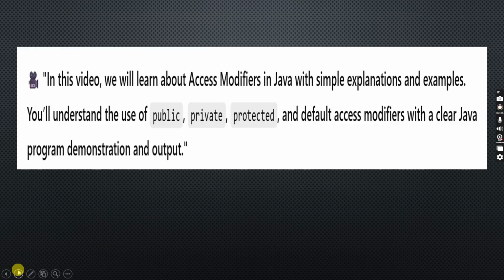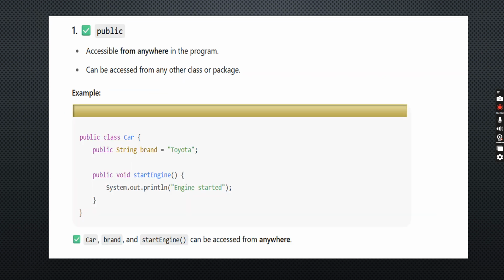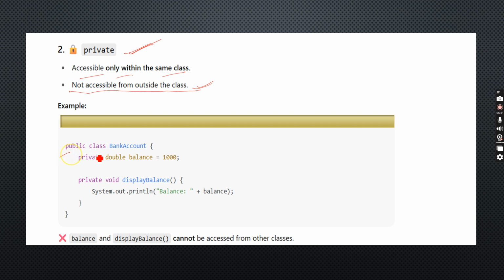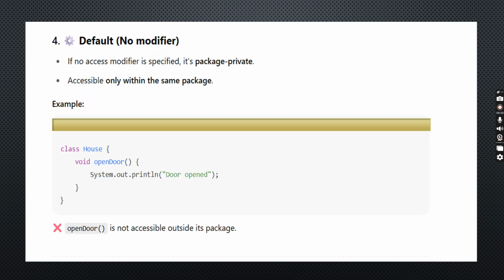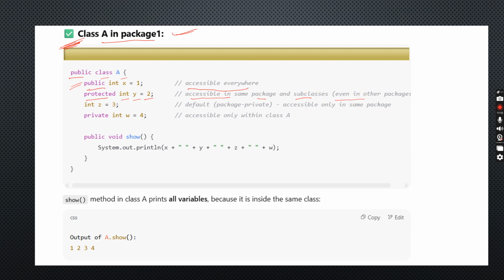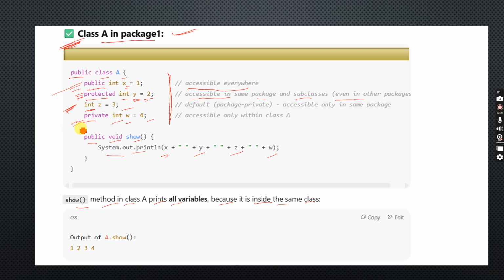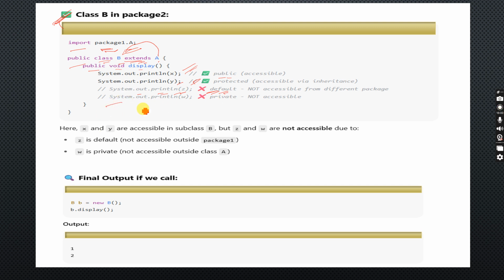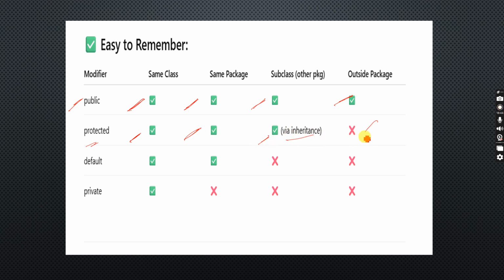Java Access Modifiers Explained | Public, Private, Protected & Default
🎓 Access Modifiers in Java Explained with Examples | Java Tutorial for Beginners
Welcome to Nitin Career Academy! In this video, we will learn everything about Access Modifiers in Java – including public, private, protected, and default – with simple and clear code examples. Perfect for beginners and students preparing for interviews or exams.

🚀 What You’ll Learn in This Video:
✅ What are Access Modifiers in Java
✅ Types of Access Modifiers: Public, Private, Protected, Default
✅ Syntax and usage in real Java programs
✅ Simple examples to understand the concept
✅ Access level differences explained

📌 This tutorial is part of our Java Programming Series designed for beginners to build a strong foundation in coding.